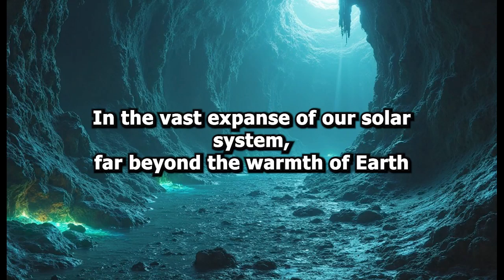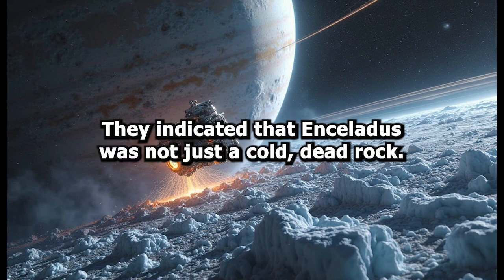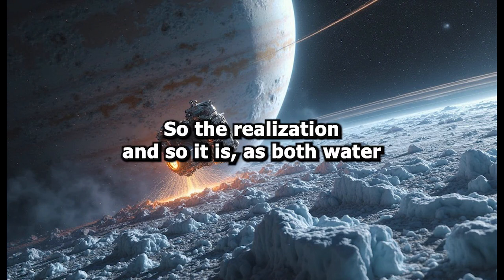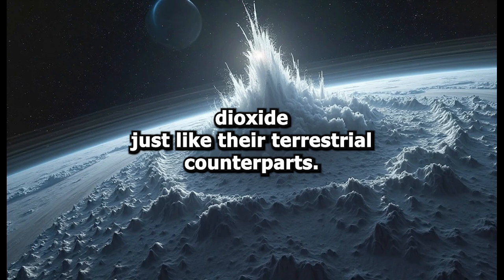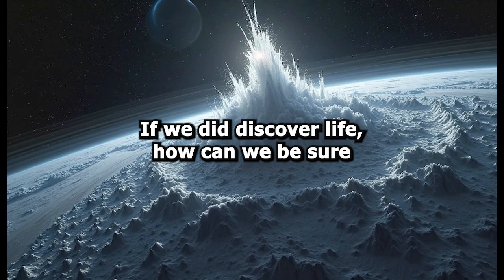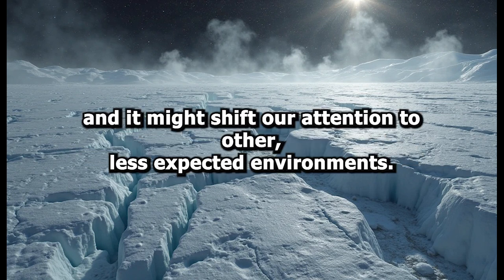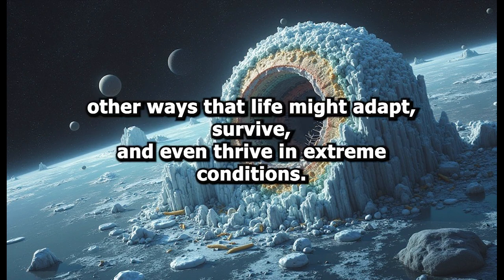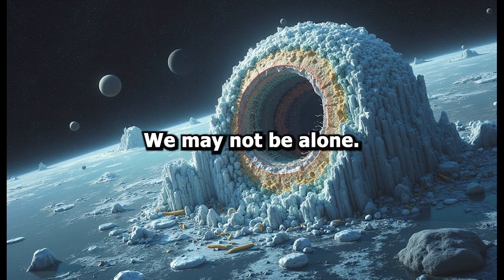"Could Saturn's Moon Enceladus Be Brewing Alien Life?"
Deep beneath Enceladus's icy crust, something stirs. The Cassini mission revealed powerful water geysers, heat signatures, and organic compounds, raising the question: Is alien life secretly evolving on Saturn’s icy moon?
In this video, we dive into the latest discoveries from NASA and the scientific community to uncover whether Enceladus holds the ingredients for extraterrestrial life and what future missions might find.
 👉 @GalaxyVault-b1i i